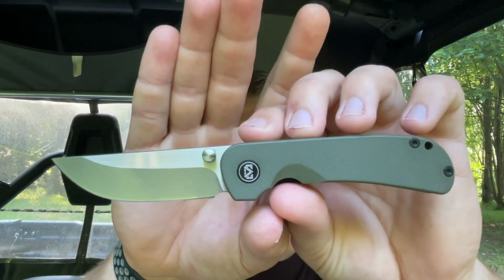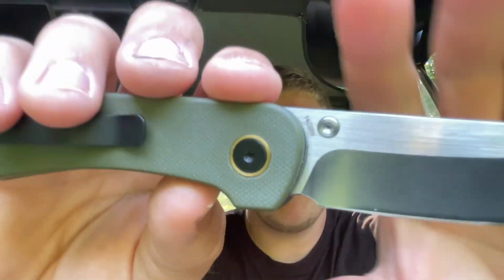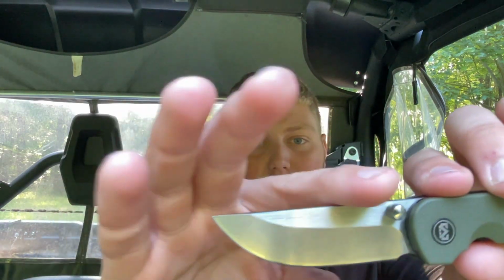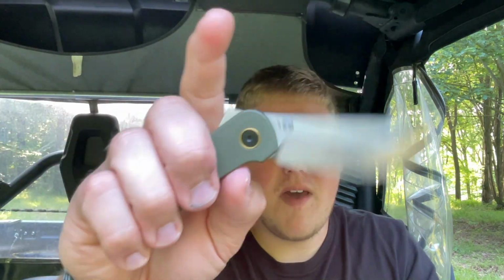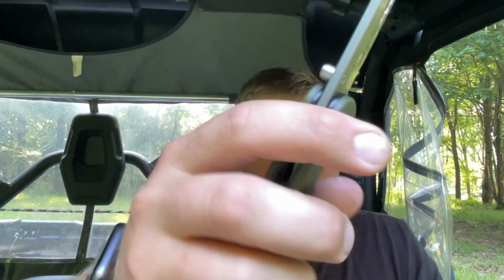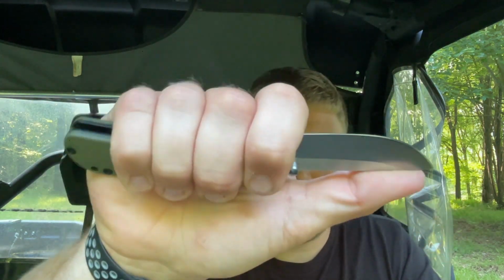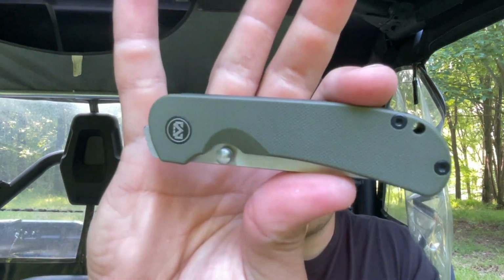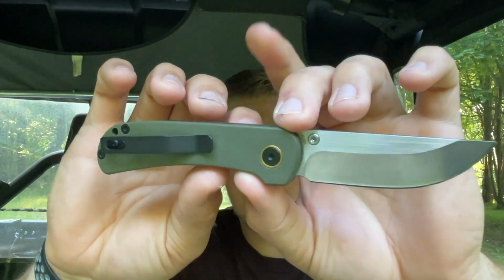A QUIRKY & STOUT LITTLE KNIFE!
In this video I give my full thoughts and opinions on the Miguron Takog! This was loaned out via the Lefty passaround!